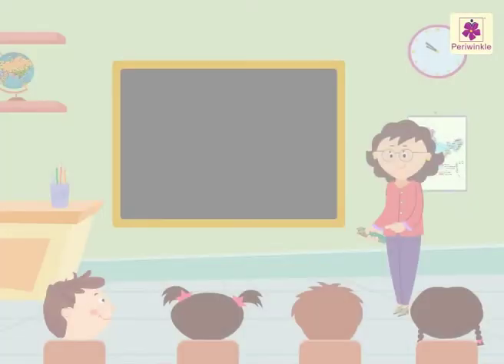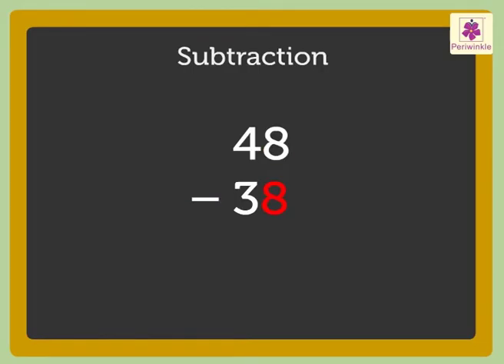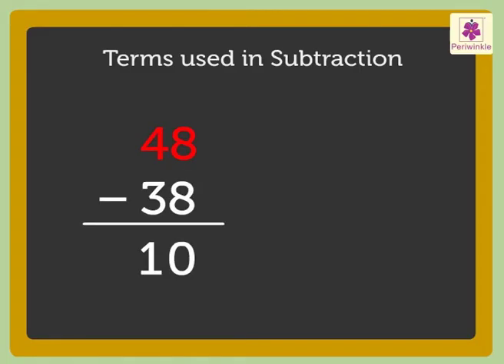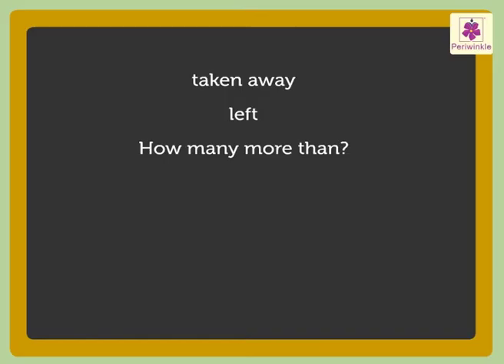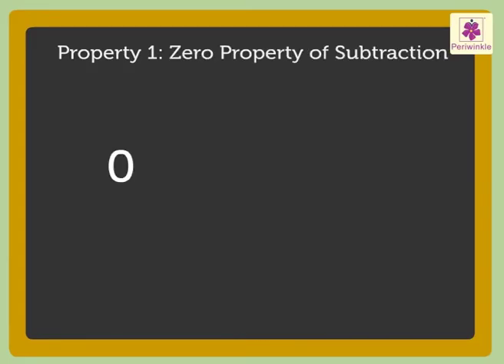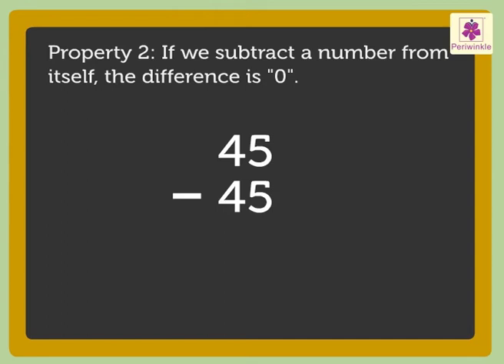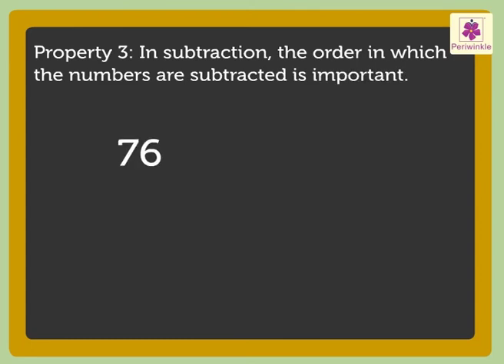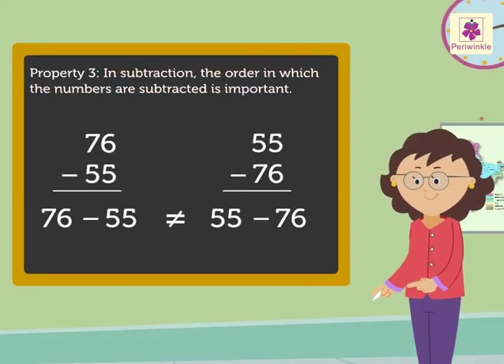Subtraction Concept and Properties Review | Mathematics Grade 3 | Periwinkle